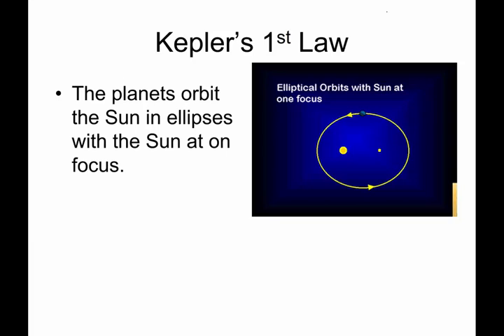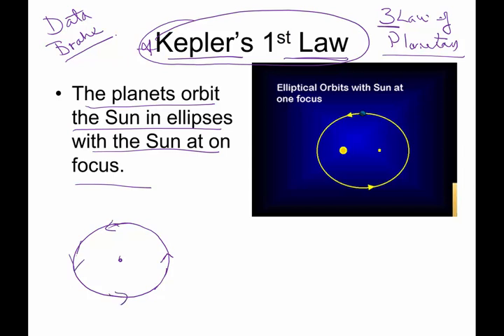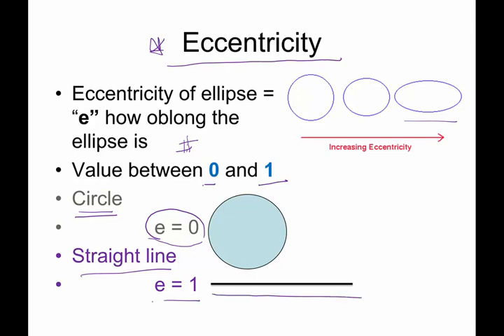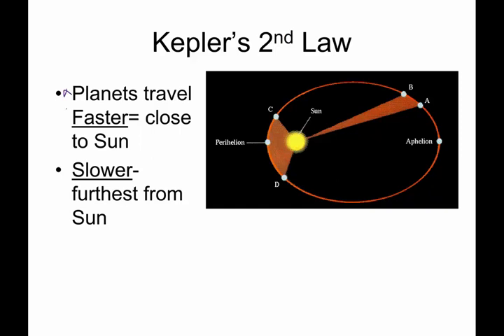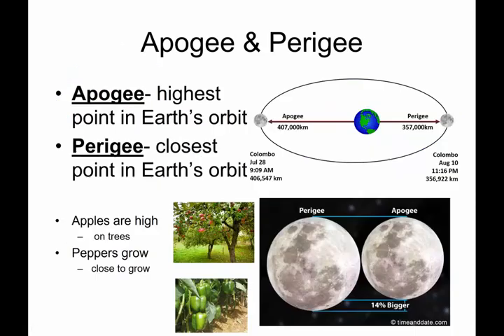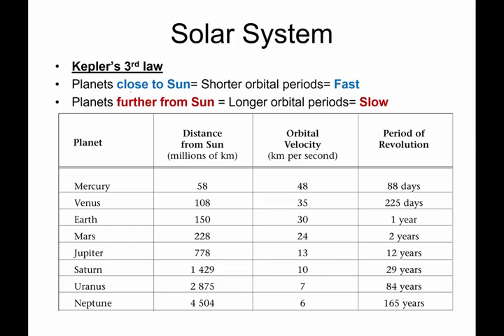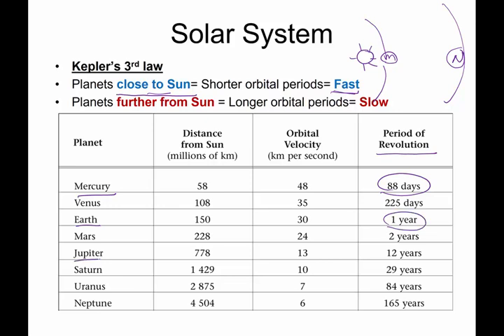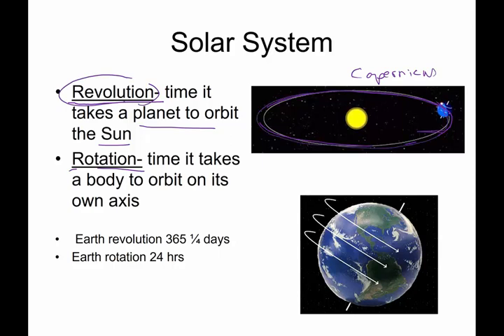A 5 4 Kepler's Laws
Kepler discovered 3 laws of planetary motion.